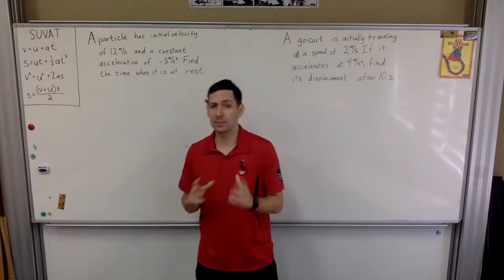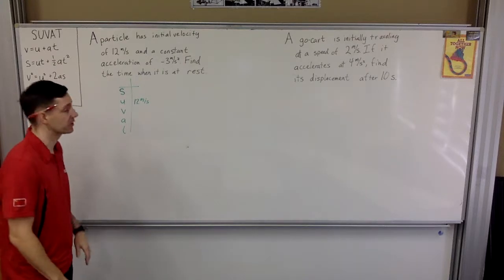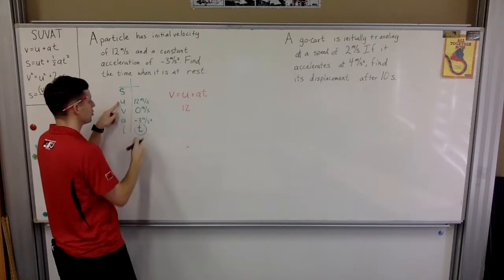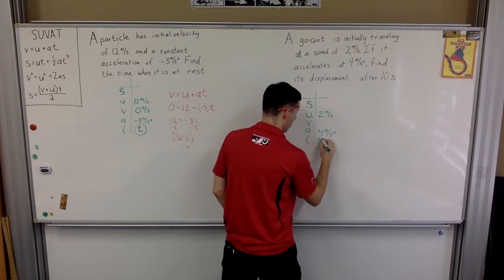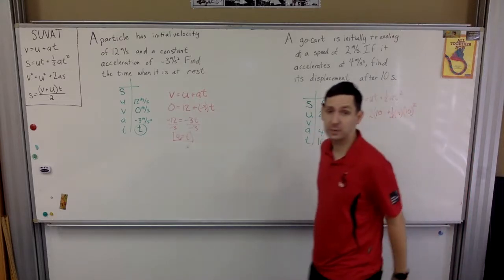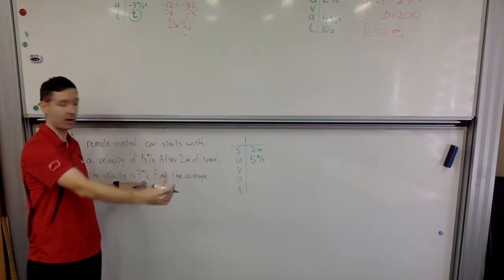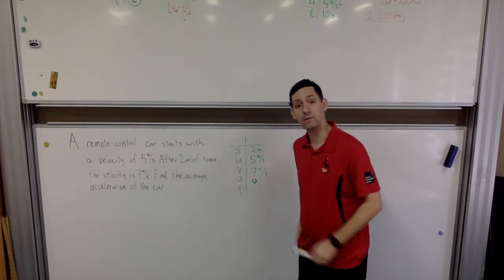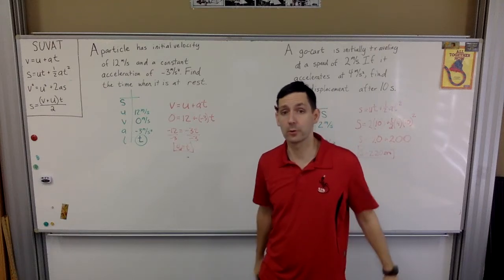1D Kinematics Examples 1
3 examples of how to use the SUVAT equations.  These examples talk through a process and a general approach, not searching for specific formula arrangements for a specific problem, but using the 4 general SUVAT equations.
for more physics videos!